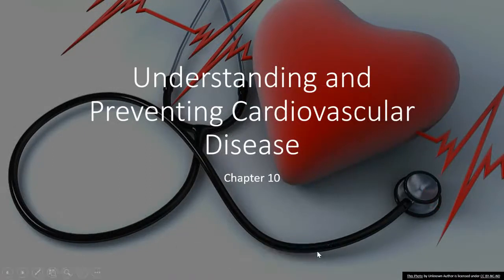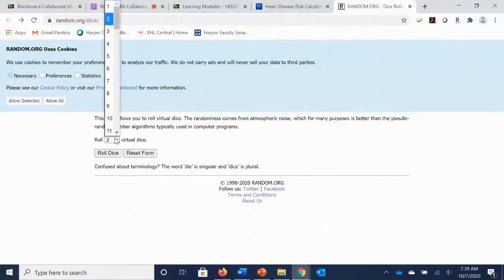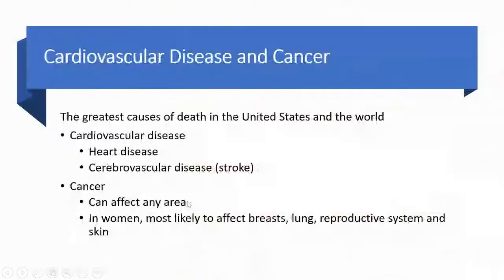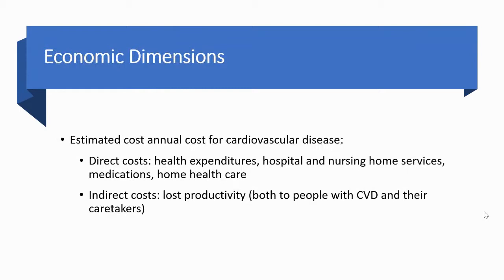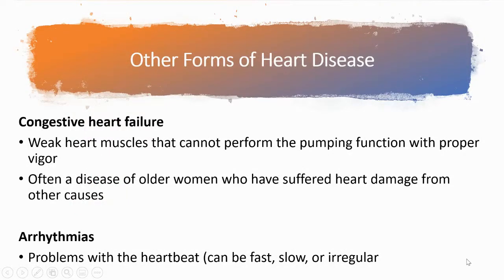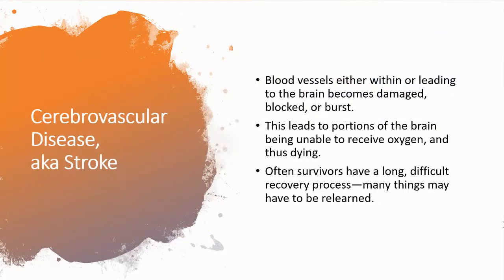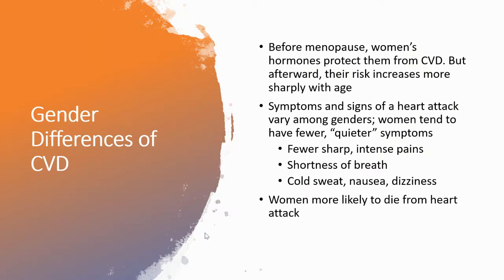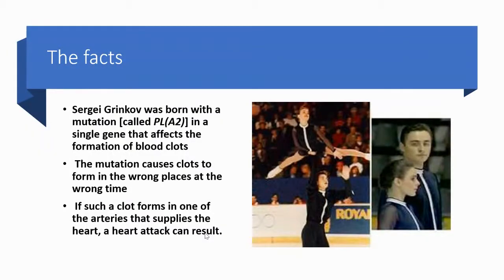HED 204 Week 8